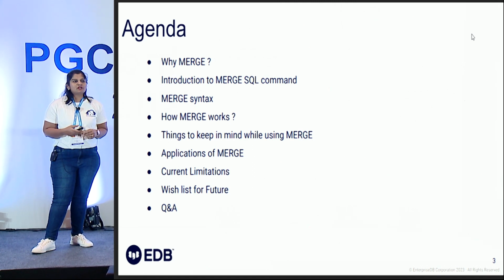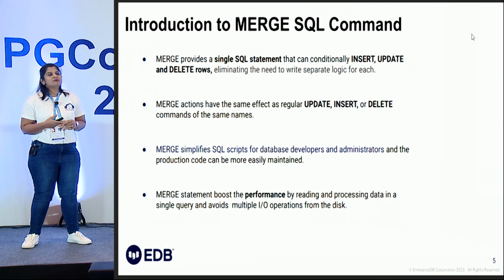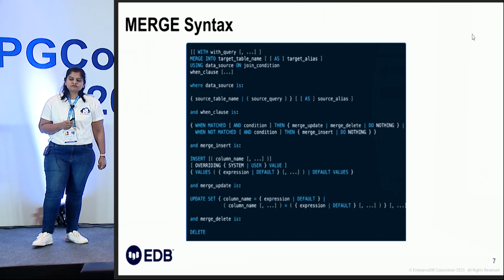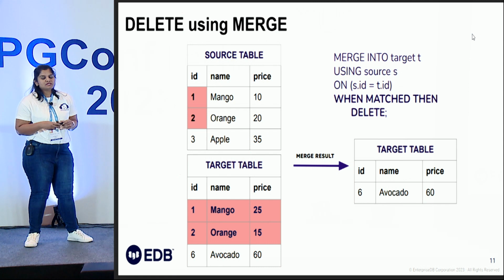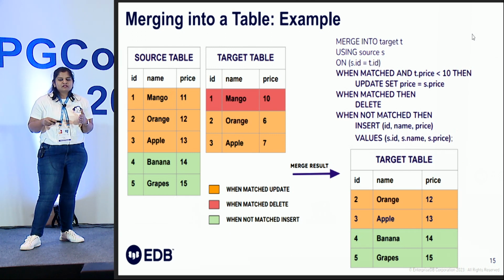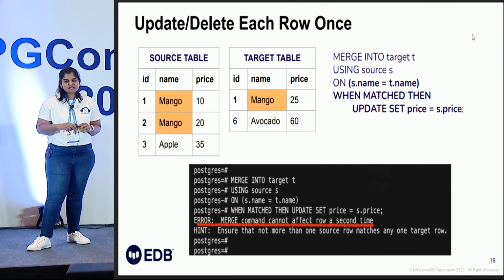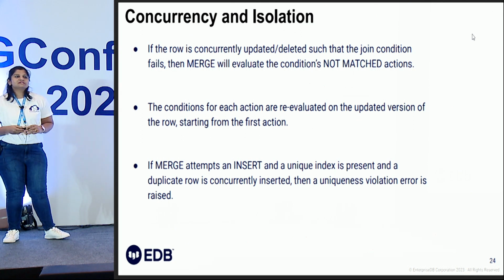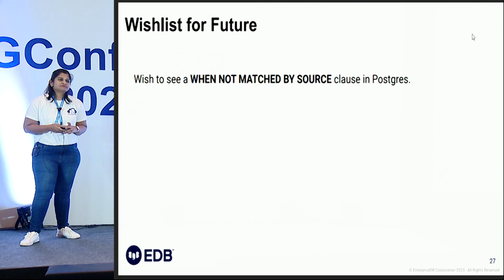PGConf India 2023 - MERGE: Built to Remove Barriers by Shruti KC (EDB)